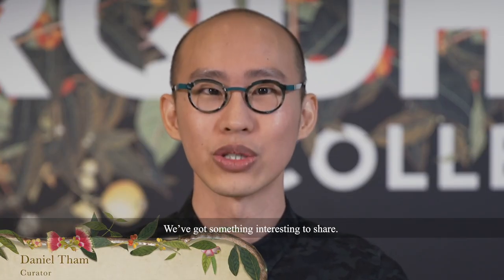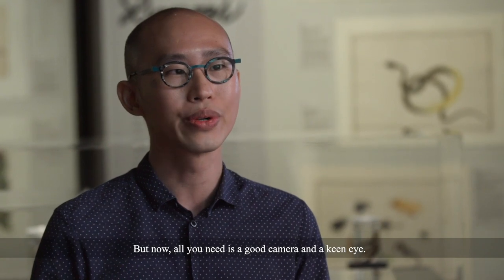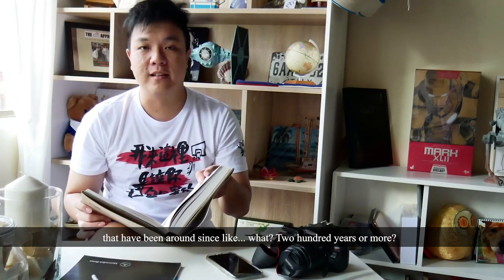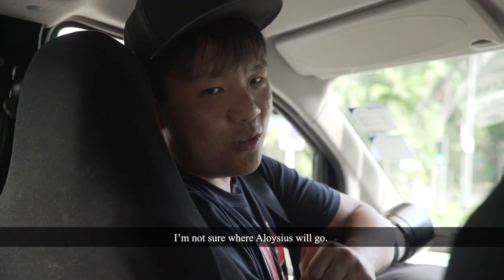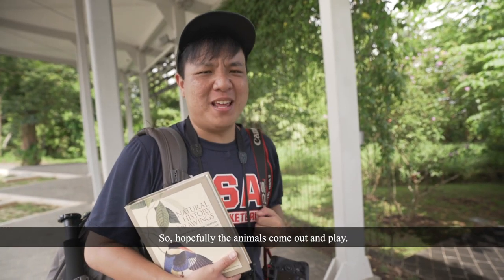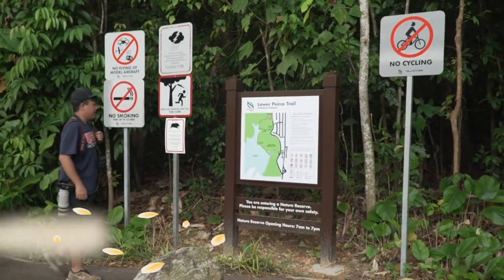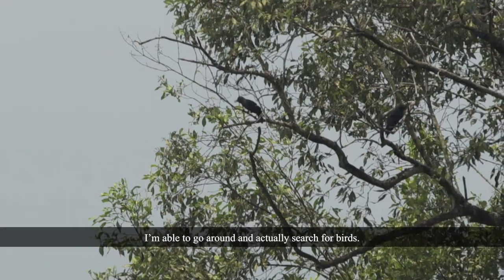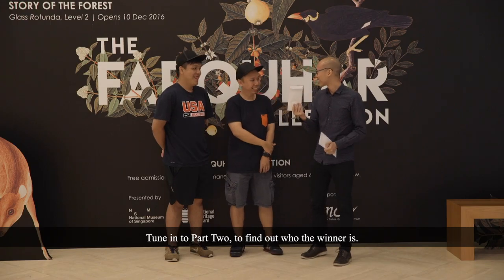Finding Farquhar Episode 1 Part 1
In this Finding Farquhar series, join the photographers on their hunt to discover the wildlife native to Singapore.